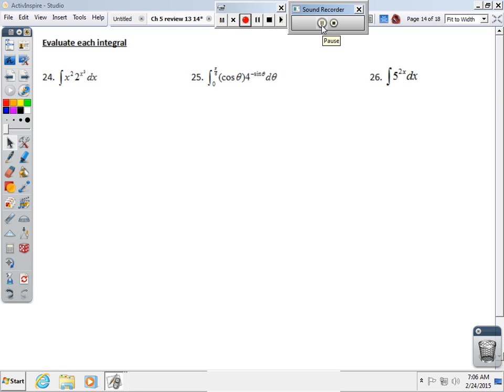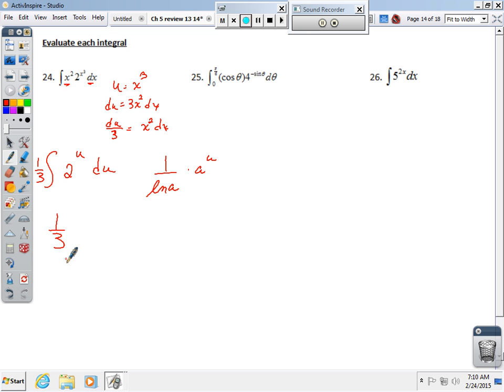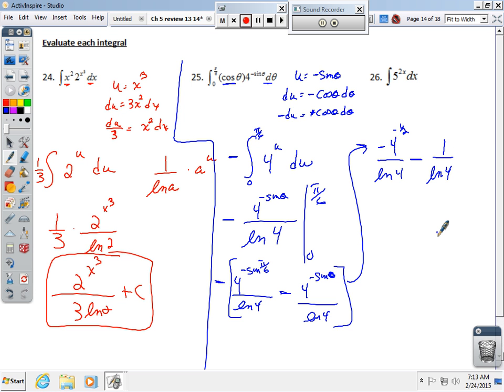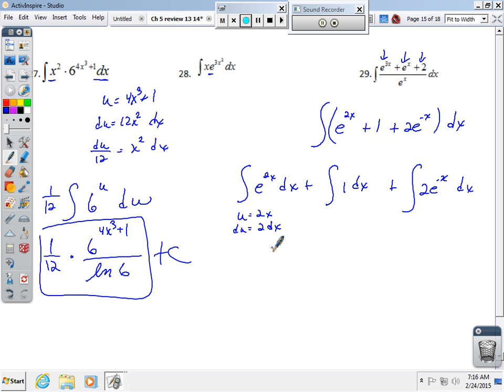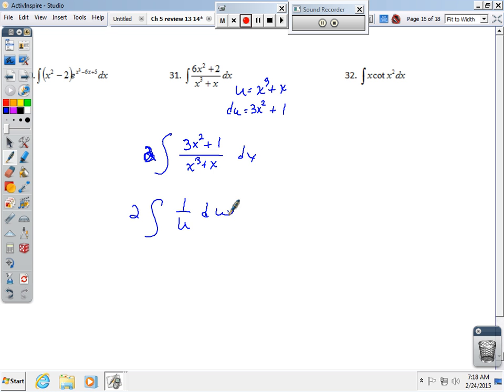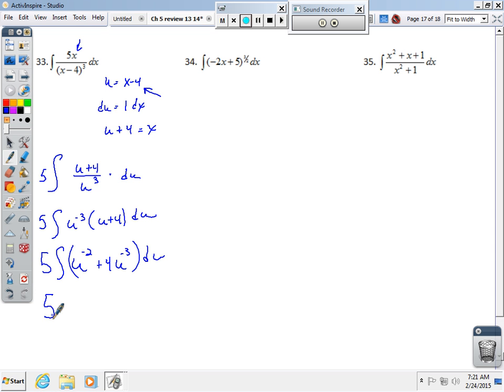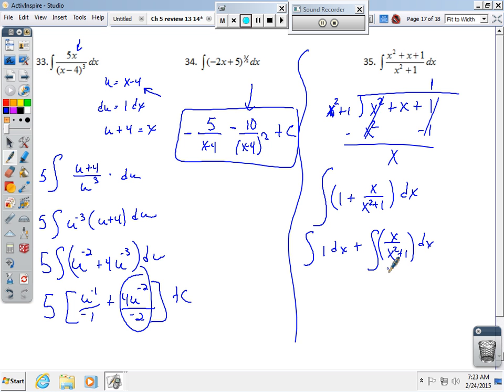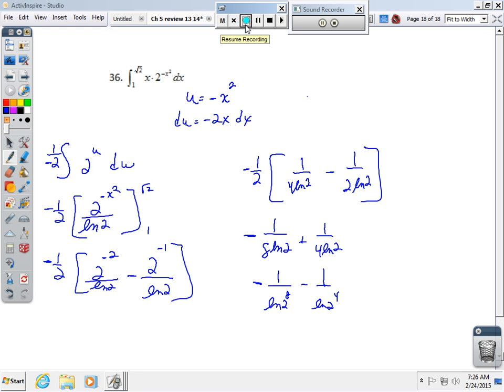CH 5 review part 4